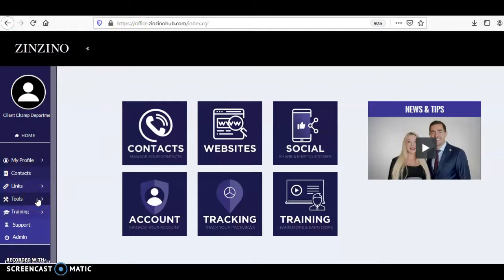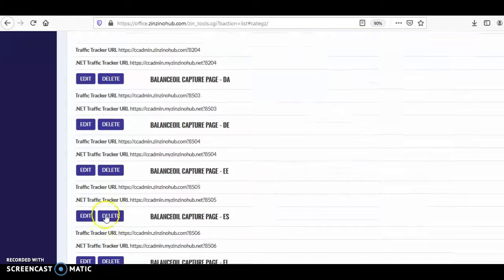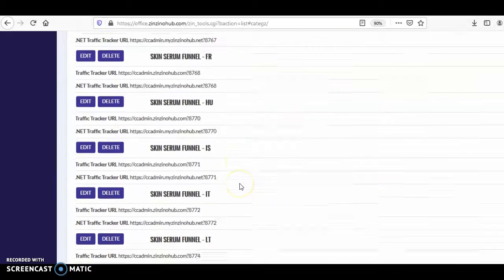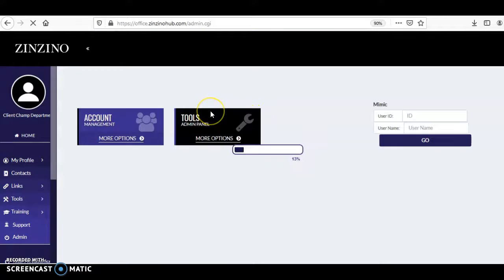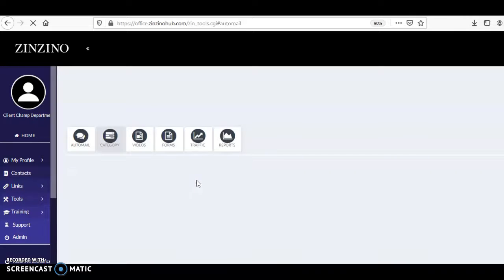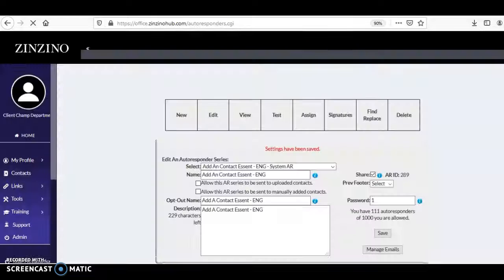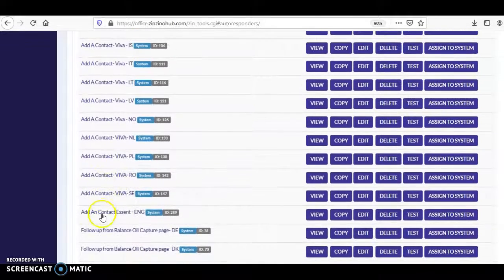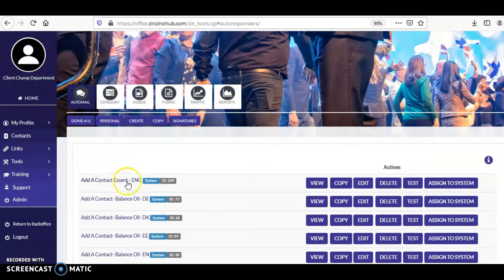Rename AR and Check Category